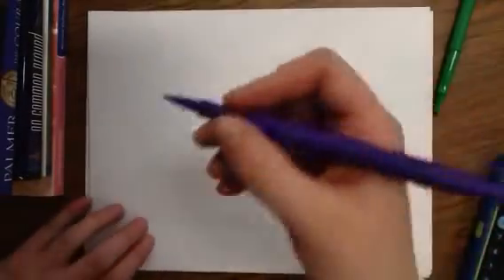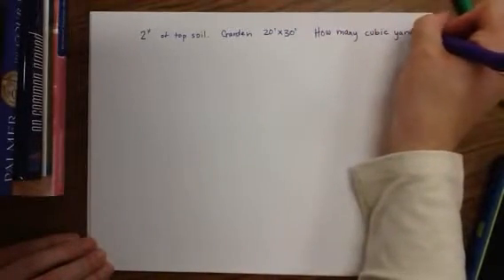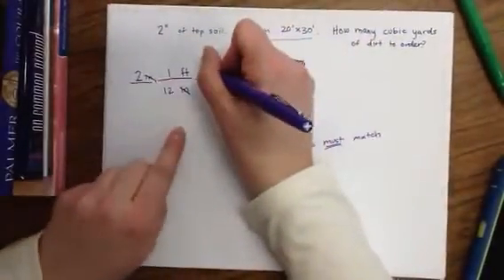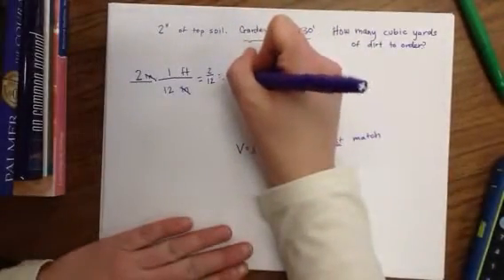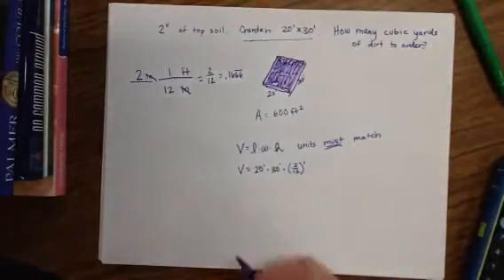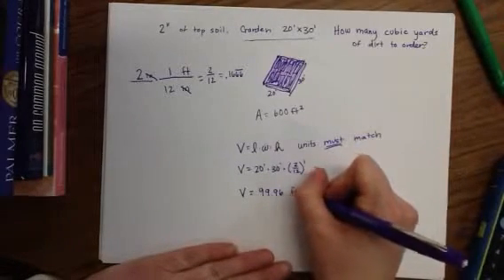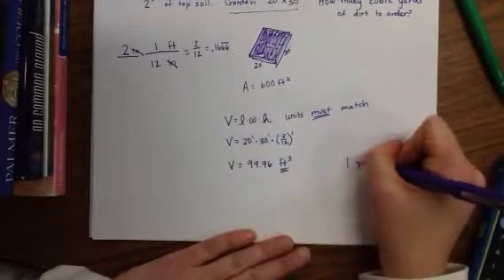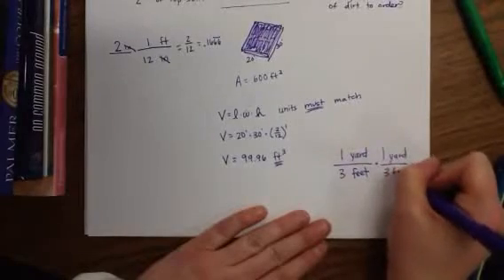Video two converting dimensional rates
Second video for feb 5 class